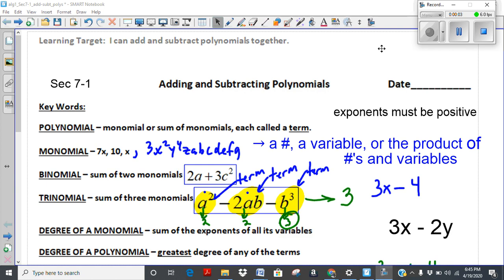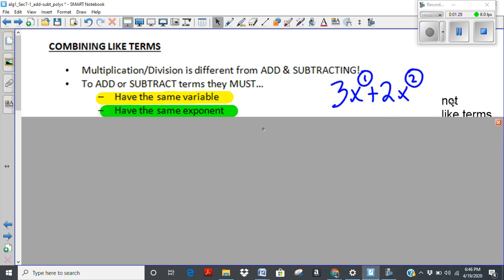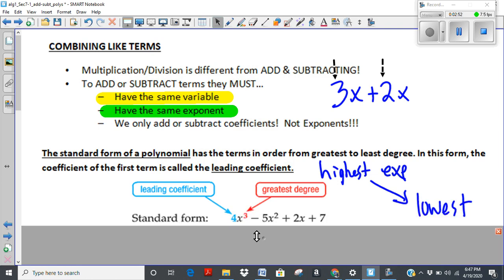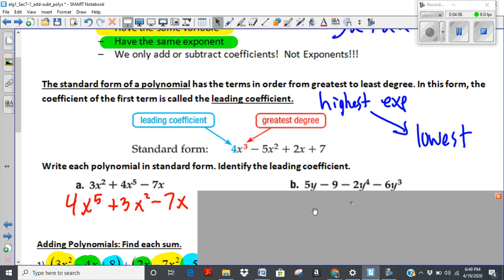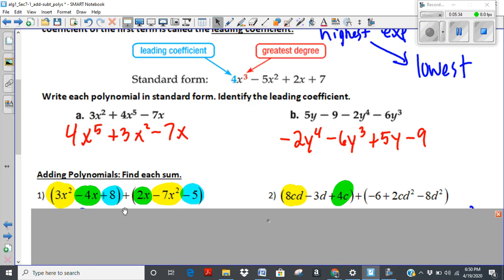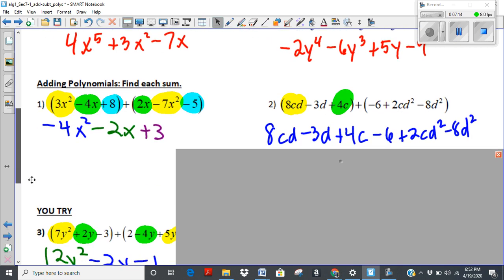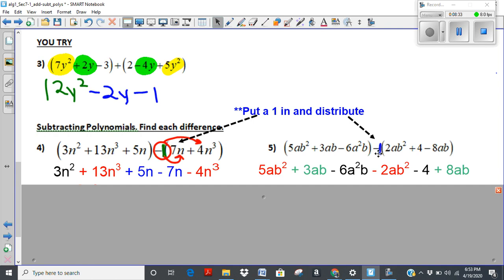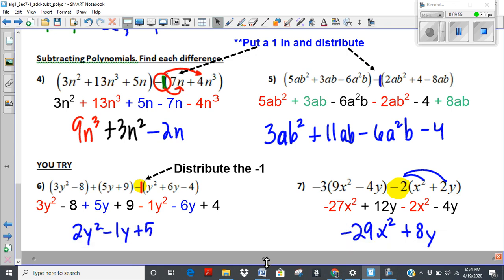Alg1 Sec7 1 Polynomials Part2